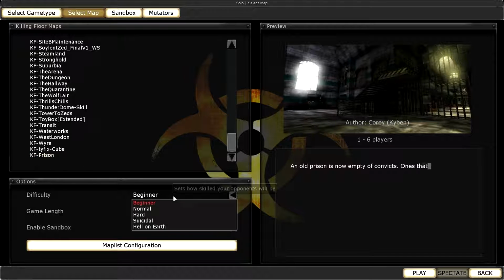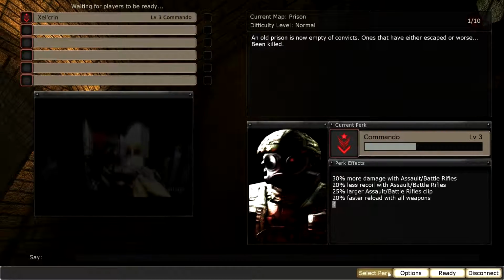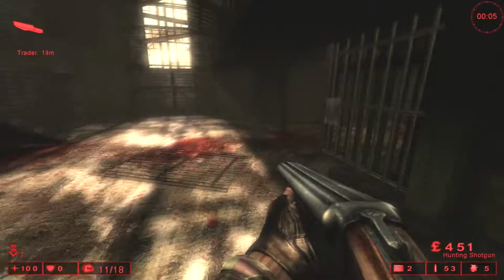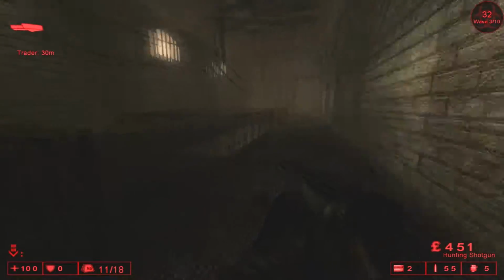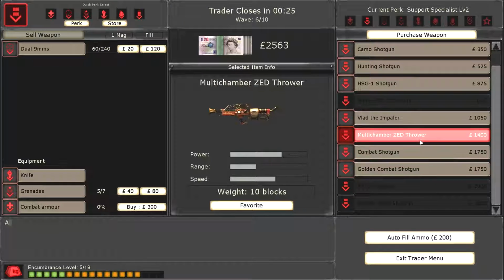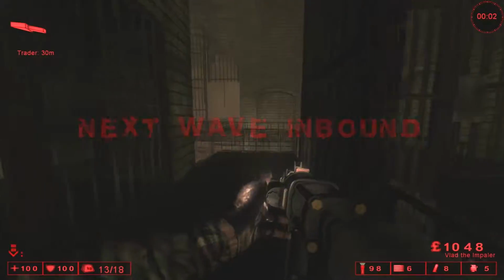Killing Floor Custom Map: Prison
Exhausted and taking from famous TV shows, we attempt to survive the zombie apocalypse in a prison. The Zeds however are much smarter than the zombies in that damn TV show…

Map By: Corey (Kyben)